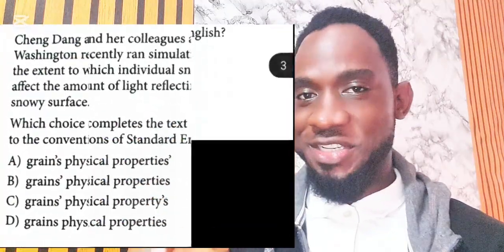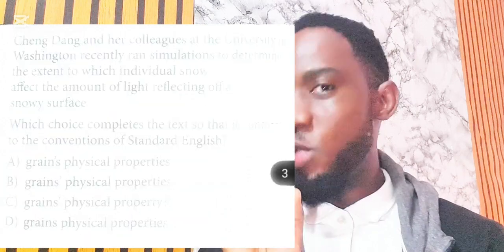Apostrophes on the SAT | Possession & Contraction Made Easy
Are you confused about apostrophes on the SAT? 😵 Don’t worry—you’re about to master them once and for all!

In this lesson, Chigozie breaks down the two major functions of the apostrophe:
✅ Apostrophes for contraction (e.g., it’s = it is, they’re = they are, who’s = who is)
✅ Apostrophes for possession (e.g., the boy’s room, the boys’ room, James’s cats, children’s toys)

What you’ll learn in this video:
🔹 How to tell the difference between its vs it’s, their vs they’re, whose vs who’s
🔹 The golden rule: possession = a noun must follow the possessive noun (not a verb!)
🔹 Singular vs plural possessives (boy’s vs boys’)
🔹 Special cases like nouns ending in –s (James’s cats / James’ cats)
🔹 Collective nouns (children’s, men’s, women’s)
🔹 Separate vs joint possession (Chigozie’s and Rose’s cars vs Julia and Richard’s hypothesis)

👉 Learn the read-it-in-full trick for contractions and the noun-after-apostrophe rule for possession.
👉 Practice with SAT-style examples to lock it in.

If you want to boost your Digital SAT grammar score and stop making tiny punctuation mistakes, this is the video for you!